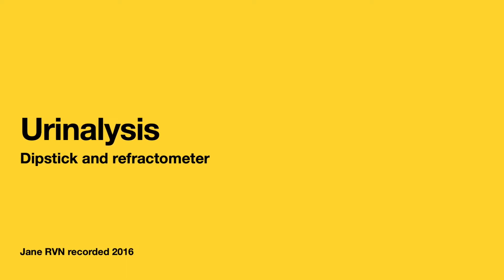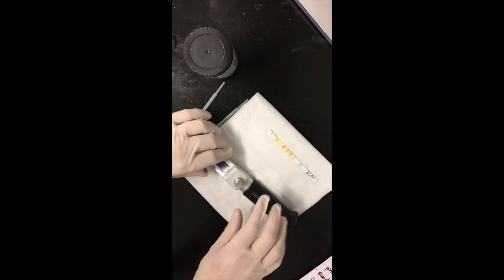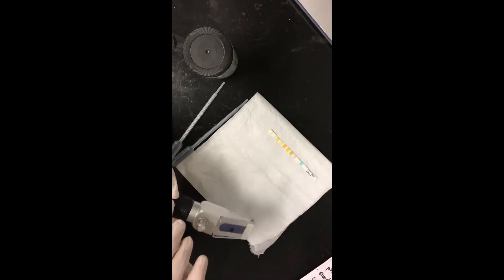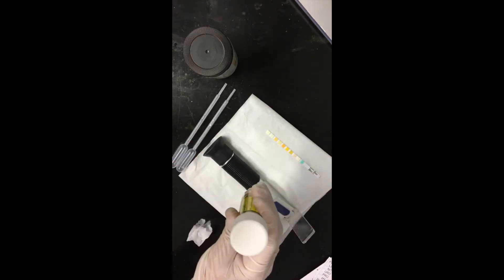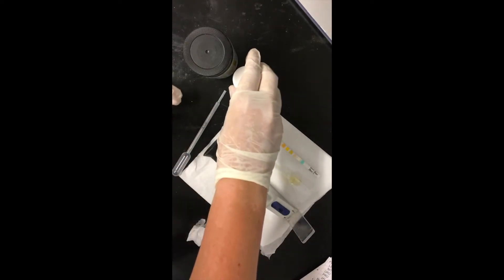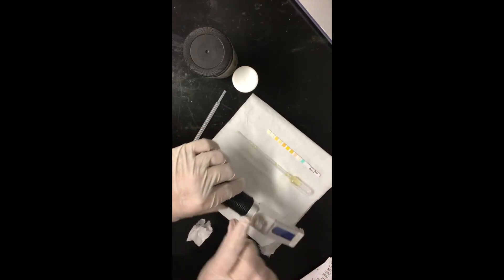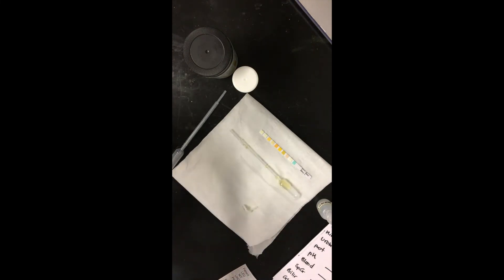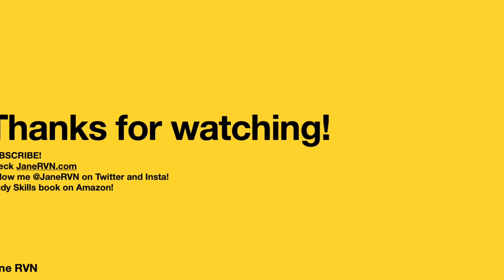Urinalysis - refractometer and dipstick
Another OSCEtips video found in my archives!! A urinalysis view of refractometer and dipstick!